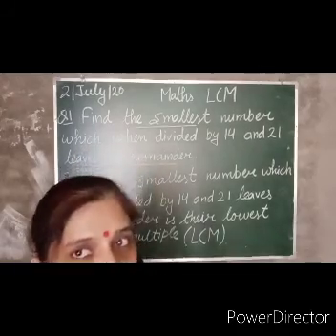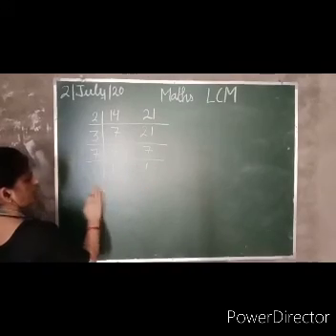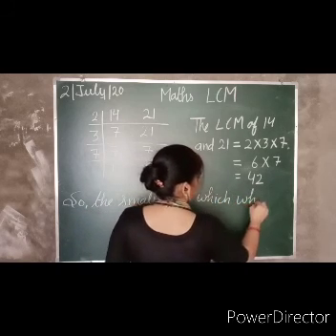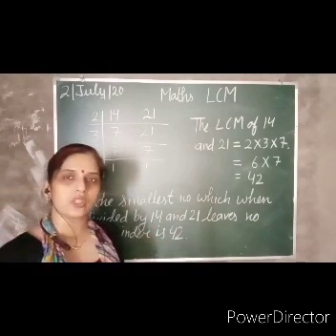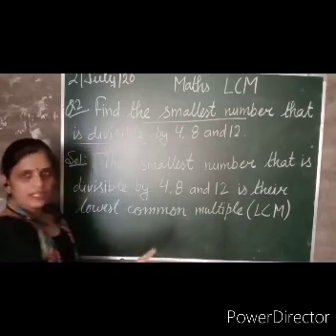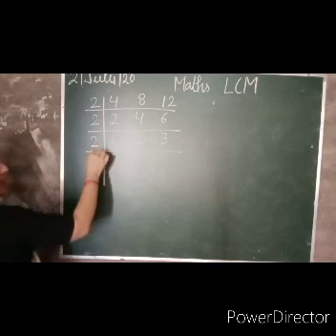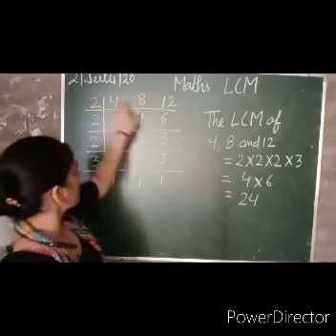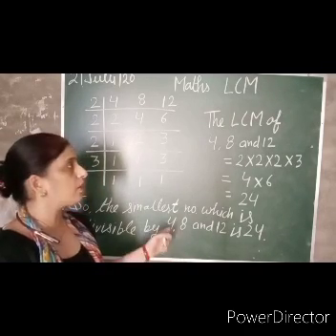Word sums on LCM